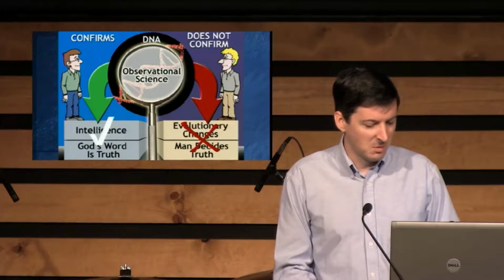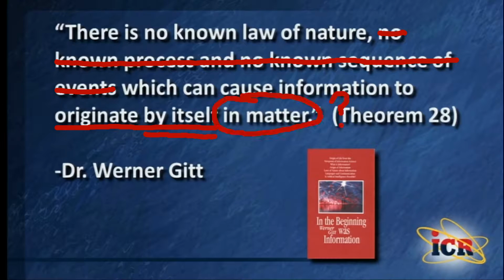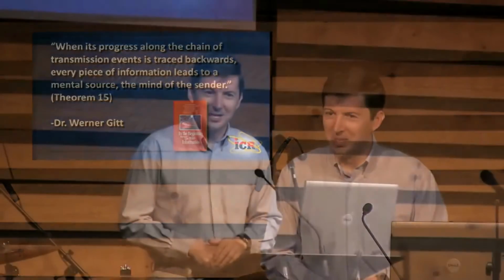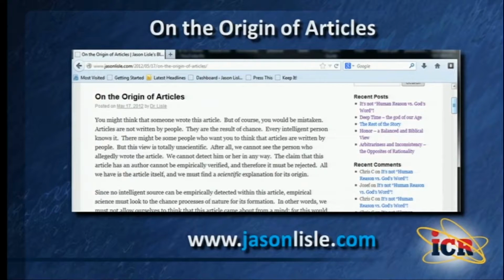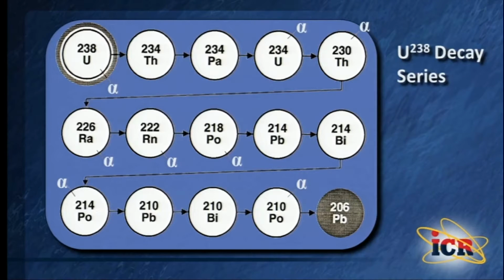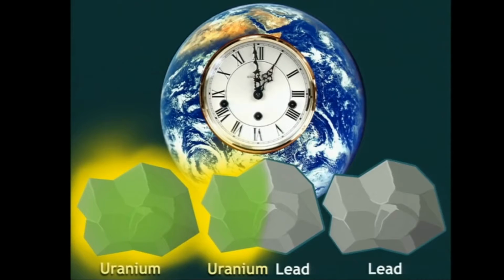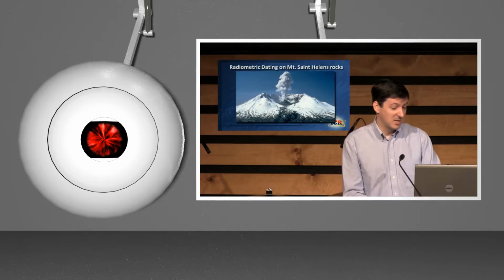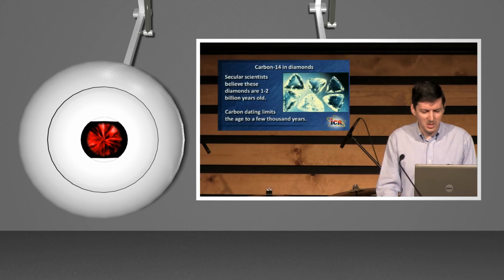Dr. Jason Lisle (Part3)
Dr. Jason Lisle demonstrates that he doesn't understand science and uses this misunderstanding to push creationist pseudoscience in his presentation.

The Bible says:  The Earth is flat!

There was no Roman census!

What Is Mutation?

What Is Down Syndrome?

How Do Geologists Know How Old a Rock Is?

Mt. Saint Helens and Noah, A "Little Grand Canyon?"